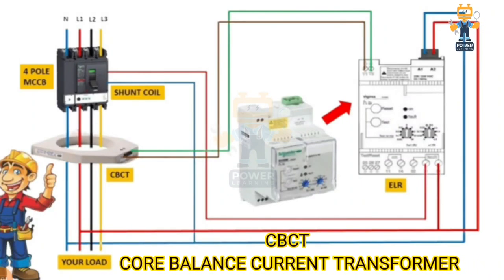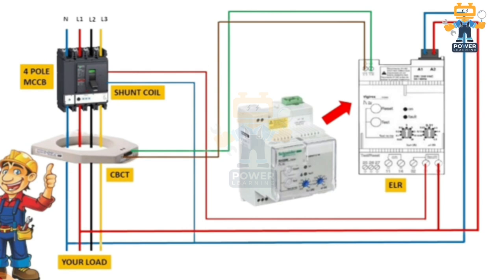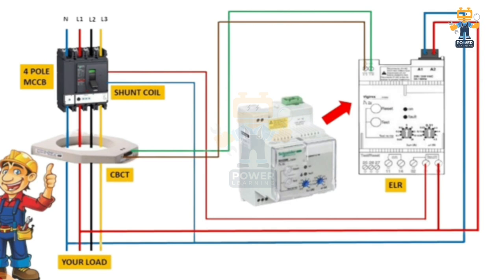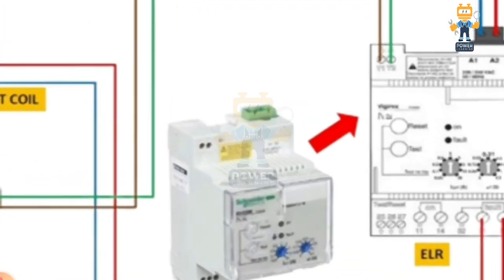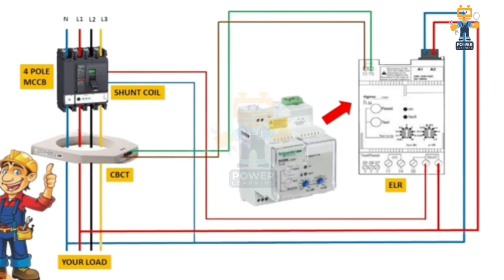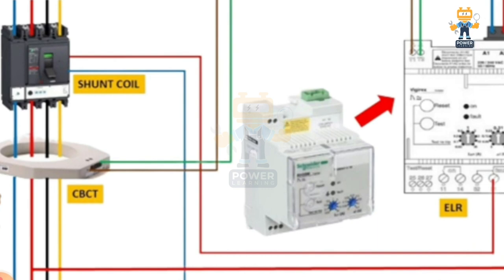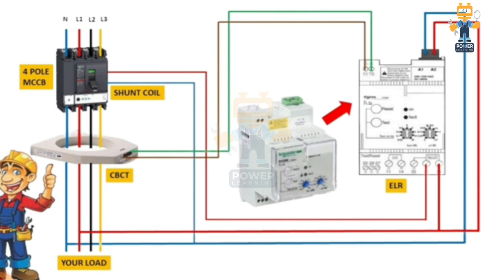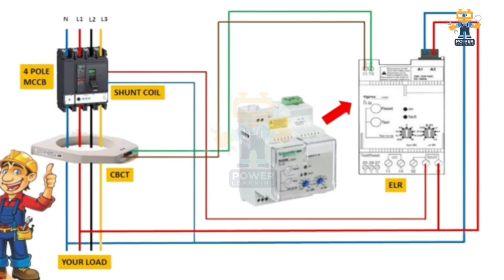CBCT-Core balance current transformers wiring with ELR-earth leakage relay and shunt coil